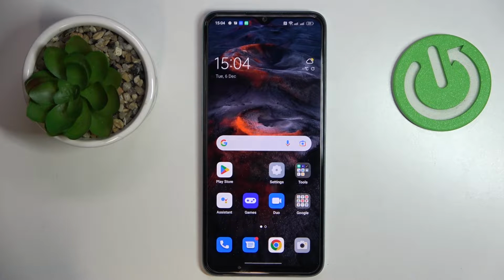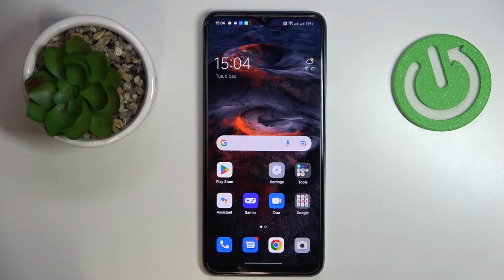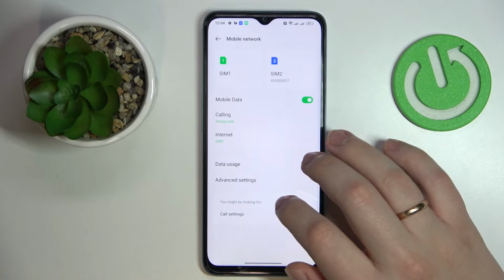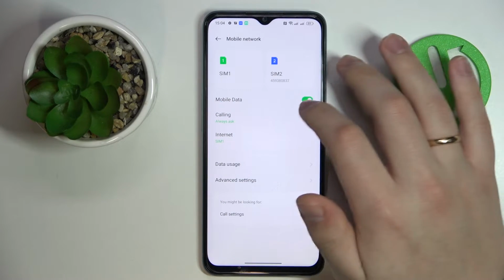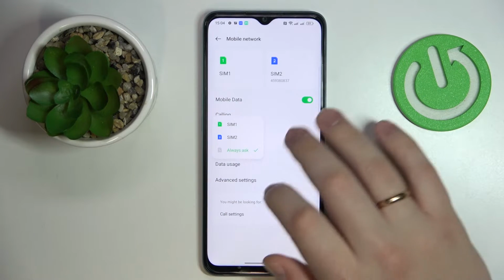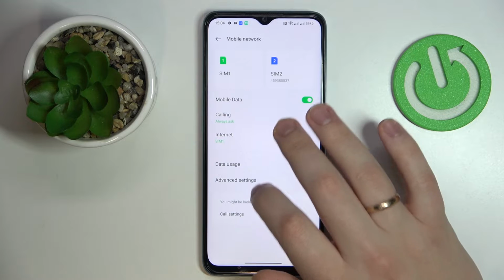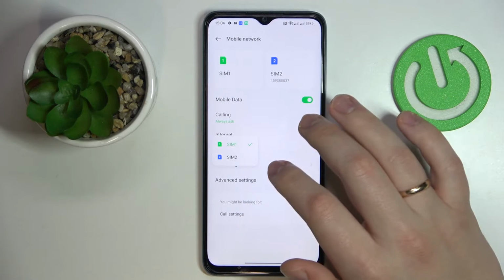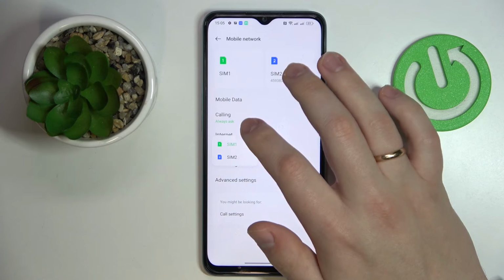How to Switch SIM Card Preferences on OPPO A57s / Manage SIM on OPPO A57S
Check more interesting tutorials for OPPO A57s :
If you want to get some quick tutorial about how to manage SIM card preferences on your OPPO A57s, then you've found just the right video. Today we're going to explain you how to access the right settings section and how to switch between active sim-cards, manage mobile data usage and access roaming settings. Keep up with our expert and watch the video to the very end to learn something new about your OPPO smartphone. Have a great day!

How to switch sim card preferences on OPPO A57s?
How to manage sim preferences on OPPO A57s?
How to switch SIM on OPPO A57s?
How to find SIM card settings on A57s?
How to set mobile call preferences on OPPO A57s?